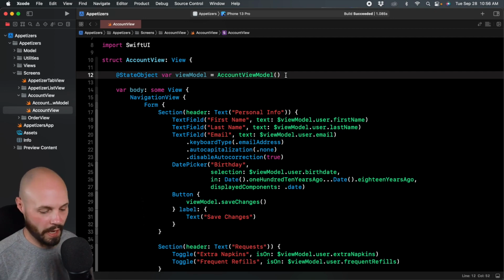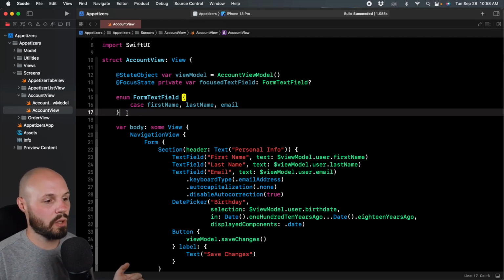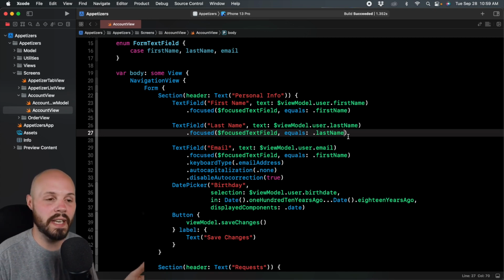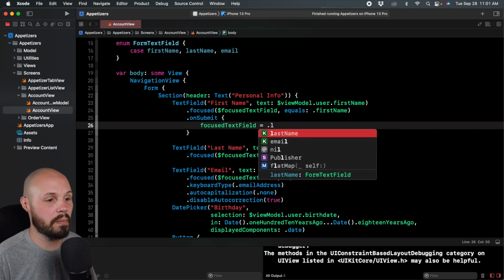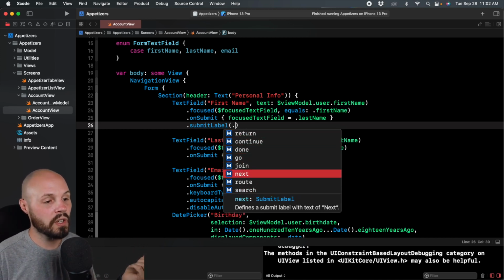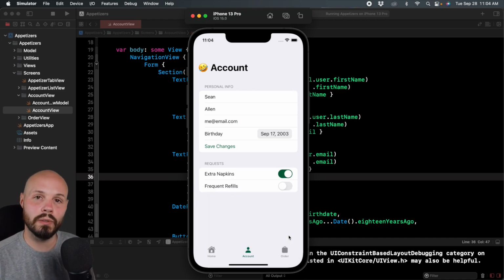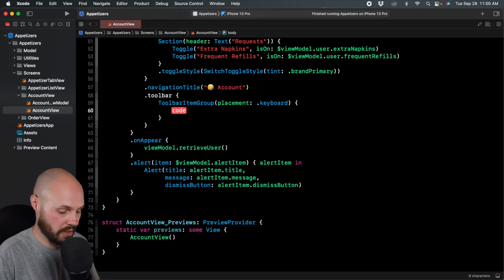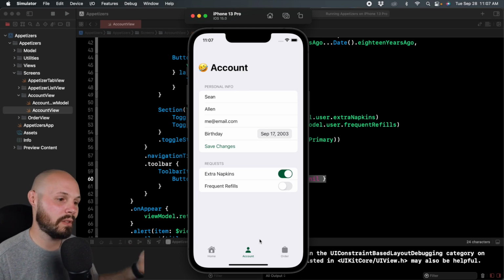0055 iOS 15 Update FocusState Keyboard UX Improvements